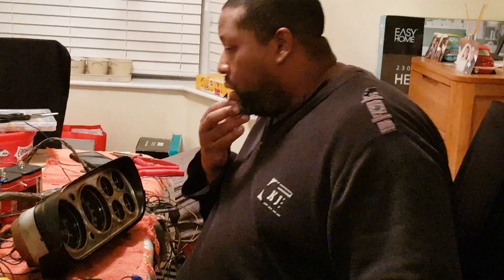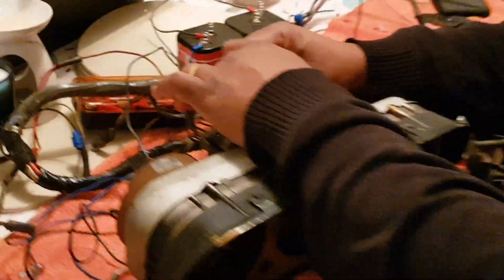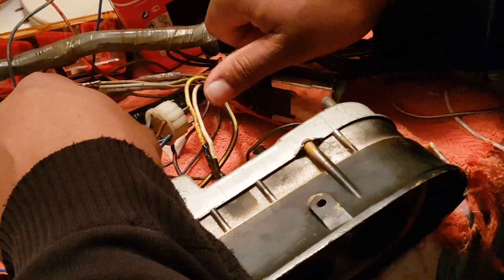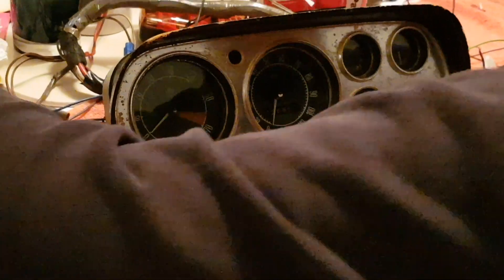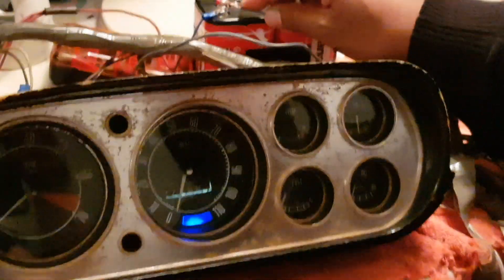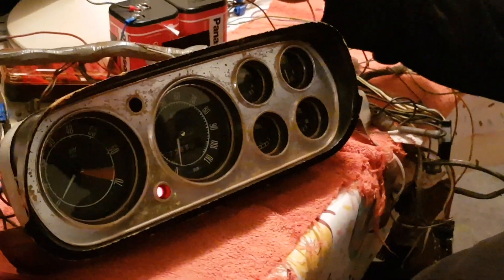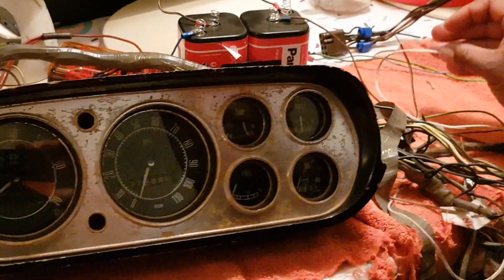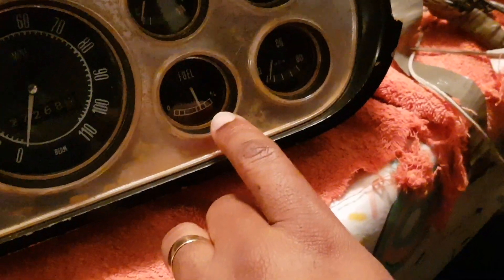Testing Ford Mk1 Escort 6 dial clocks on the bench - Actually in the house as it was cold 😃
Quick demo of me testing a set of clocks for a Mk1 Escort.

Apologies on the re-cap at the end i forgot the dipped beam light which is a blue/white wire which goes to the +12v side of the battery.